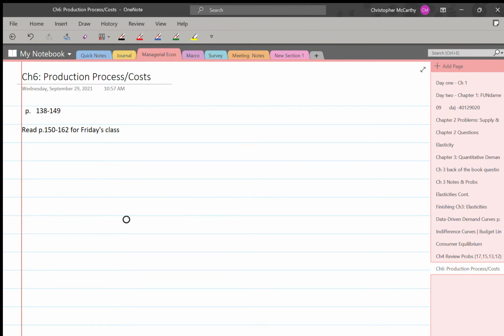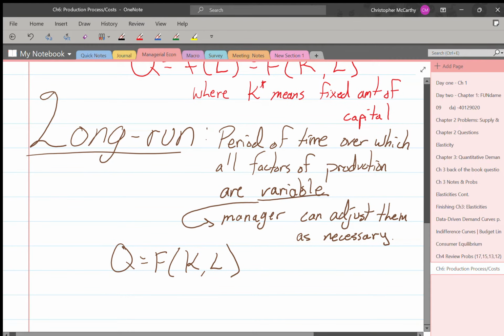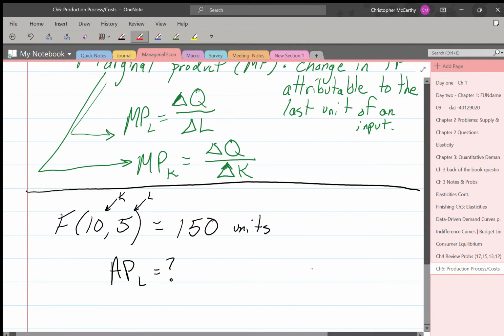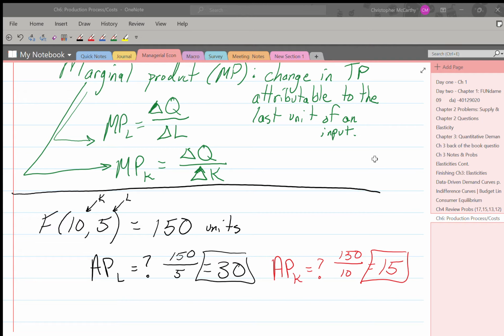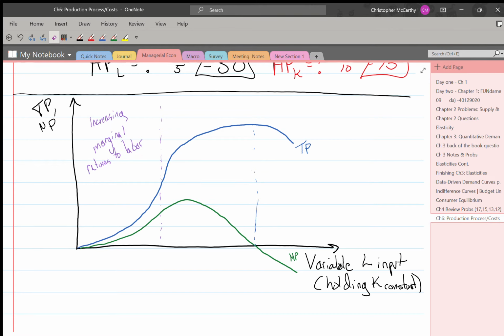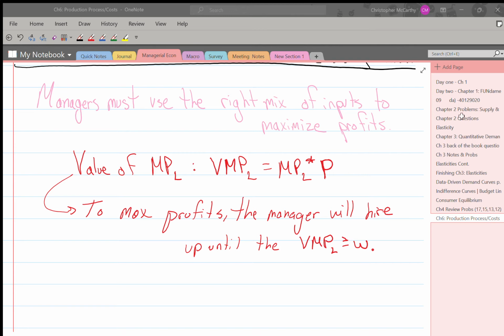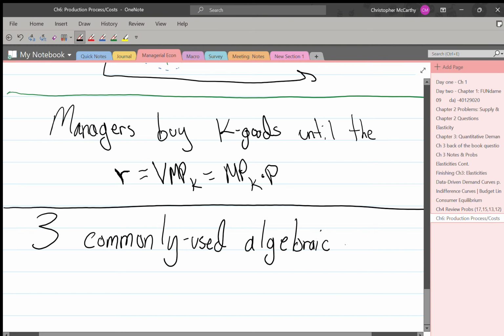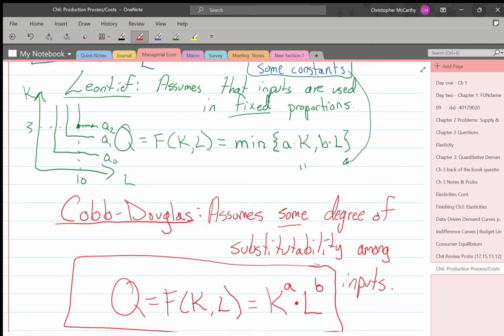Ch6 Production Process Costs | Managerial Econ w/ Dr. McCarthy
Longer lecture capture video about production process costs: marginal product of labor, marginal product of capital, value of marginal product of labor, value of marginal product of capital, and other costs (averages) are calculated and discussed within the context of production decisions in a managerial economics setting.